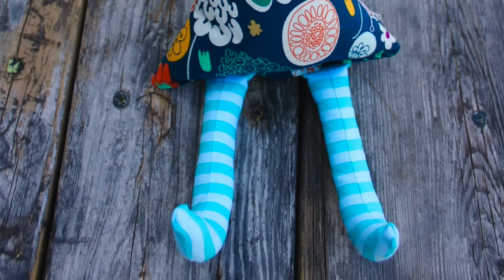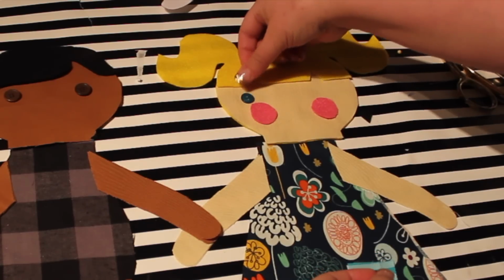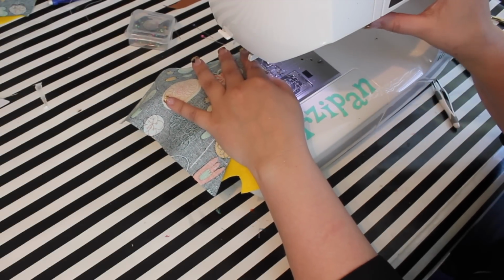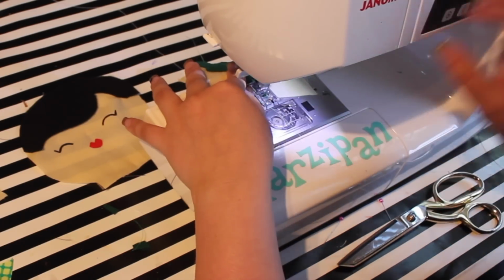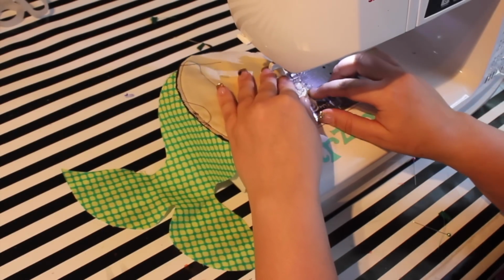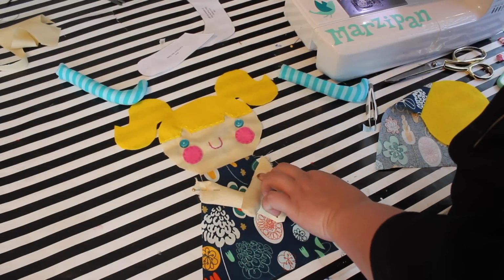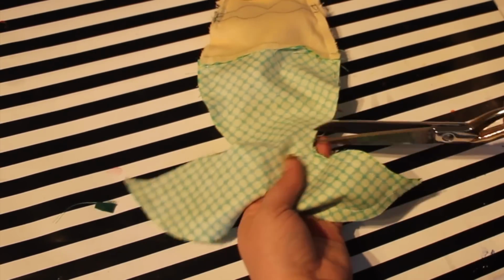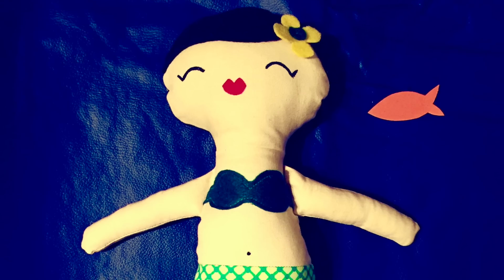Sew A Mermaid or Rag Doll FREE PATTERN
A 3-in-1 doll making tutorial! Learn how to sew a girl doll, a boy doll, and a mermaid doll! Soft doll that's approx. 14 inches tall.